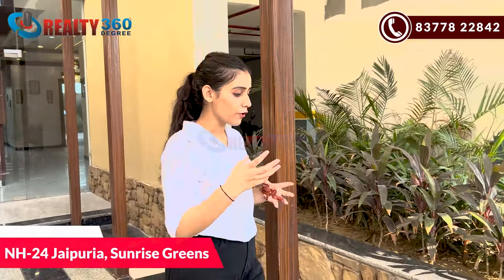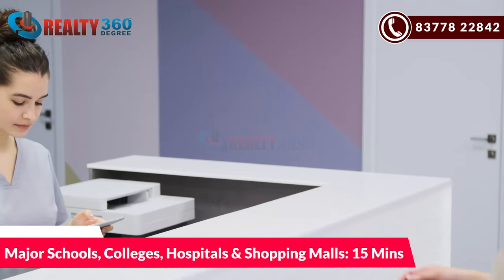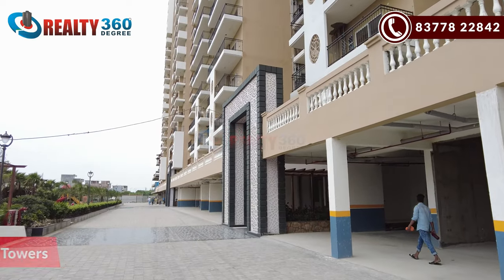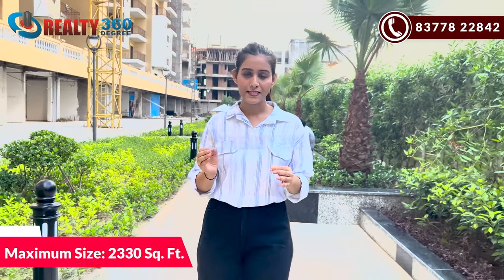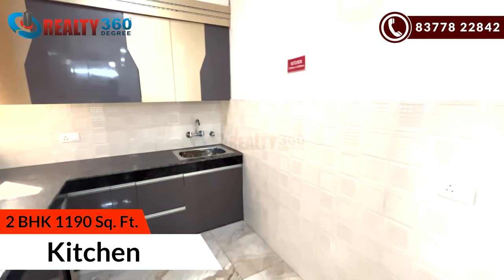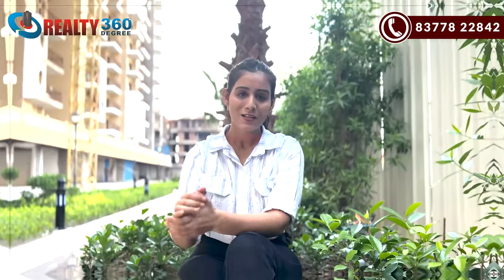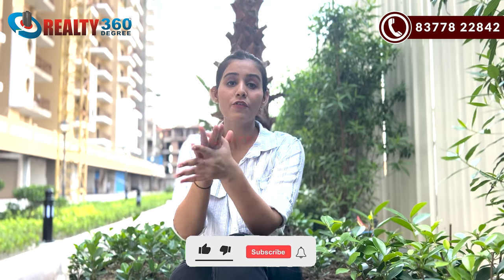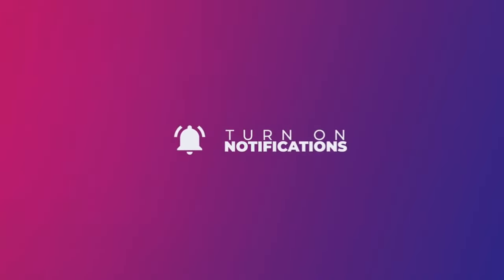Divyansh Onyx | Ready to move-in 2 BHK Apartments | NH-24 Ghaziabad